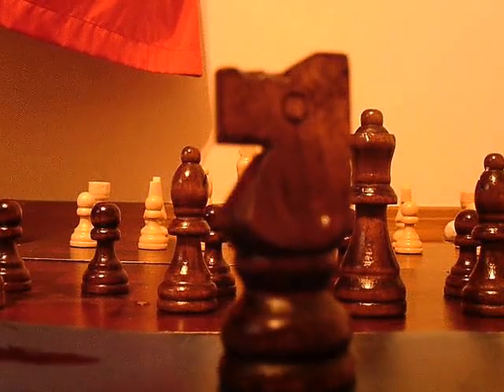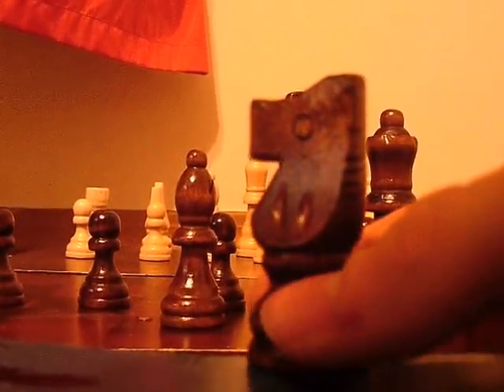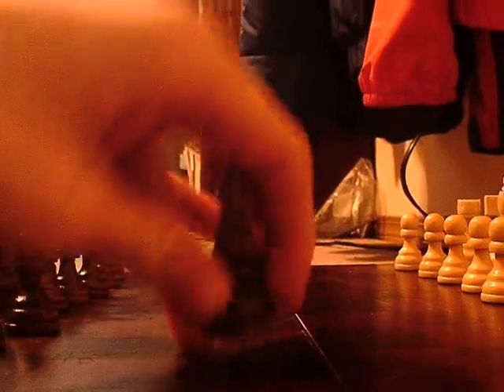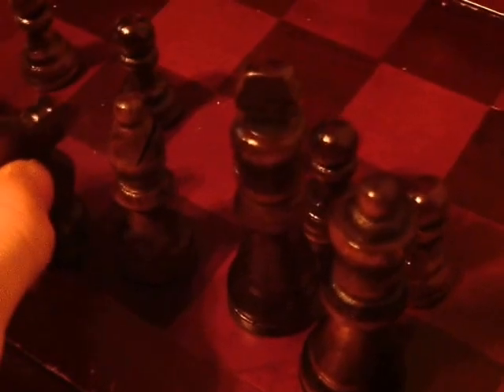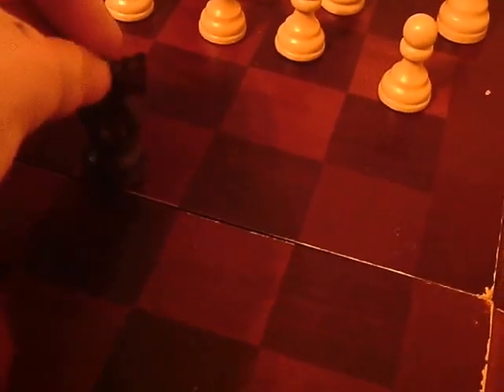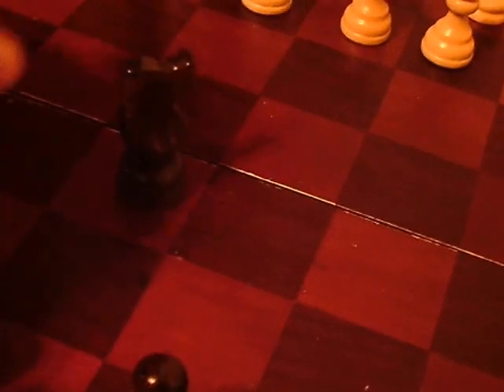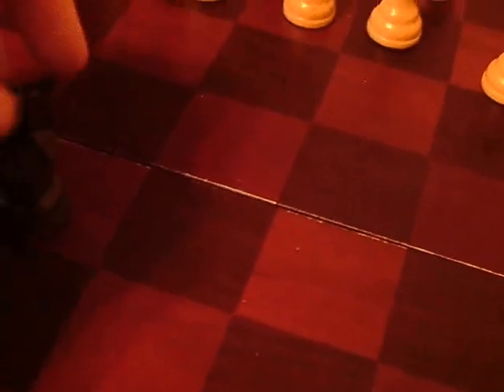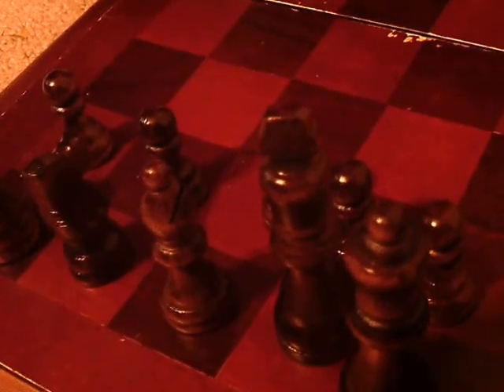How To Play Chess part 3: Knights